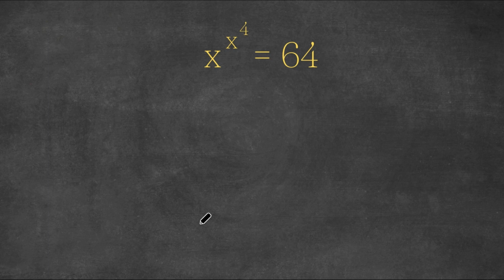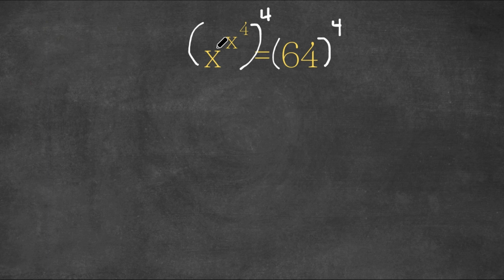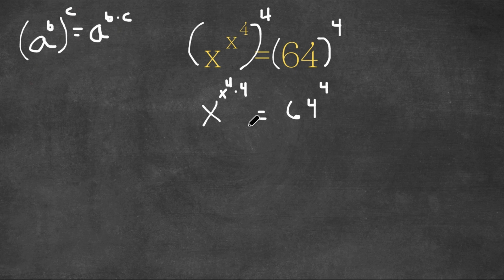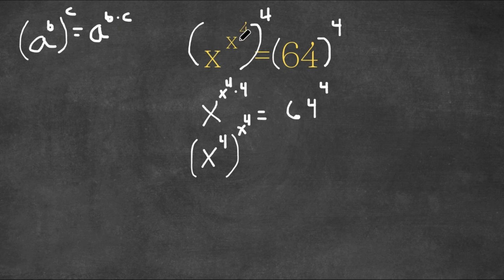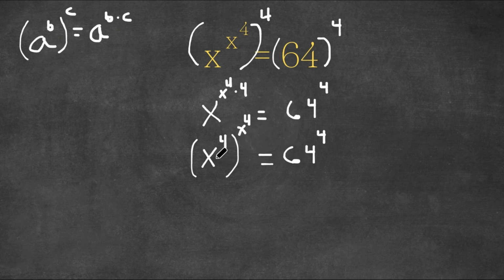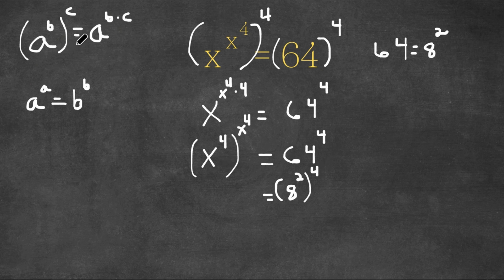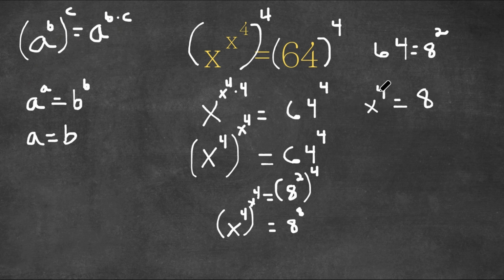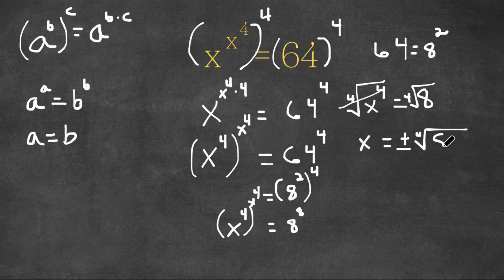A Nice Exponential Equation